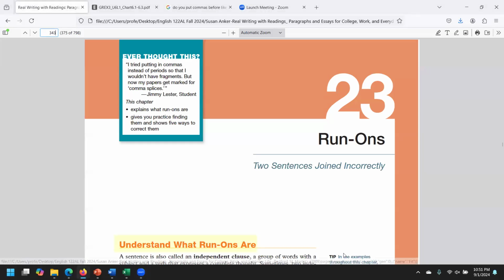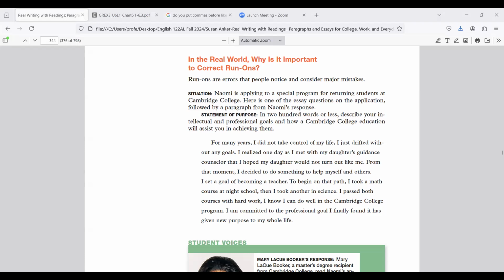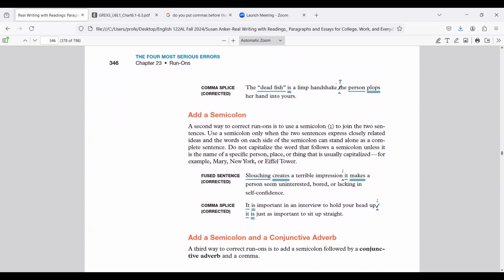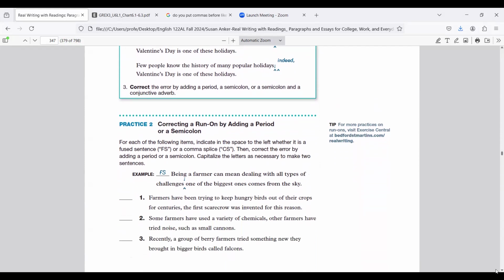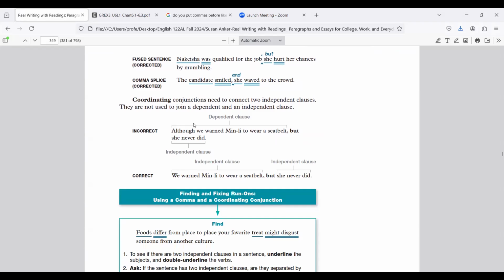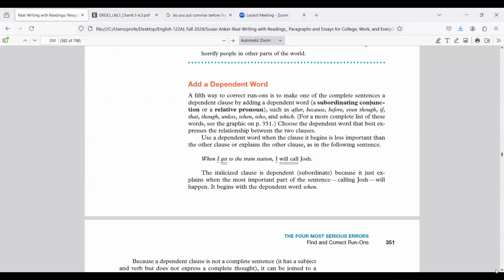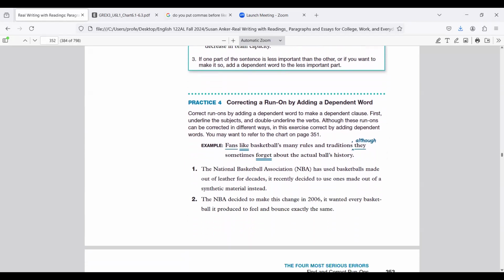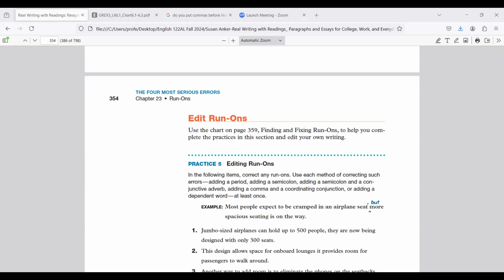Run on Video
This is the Video with Run-ons